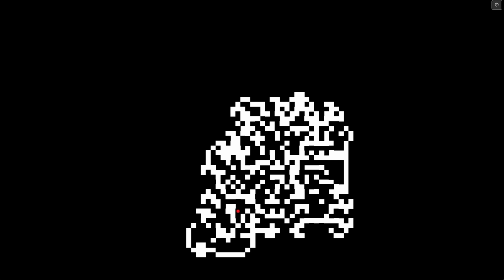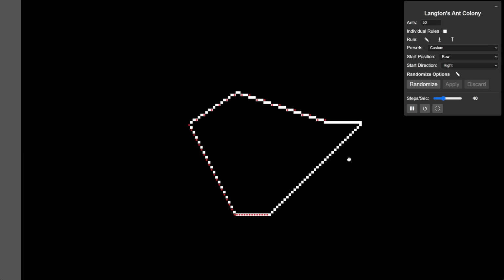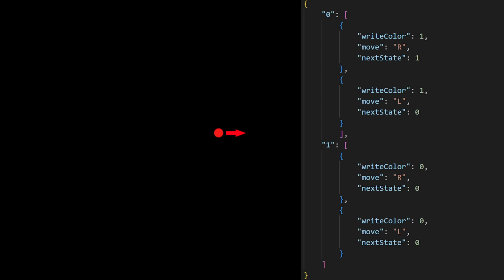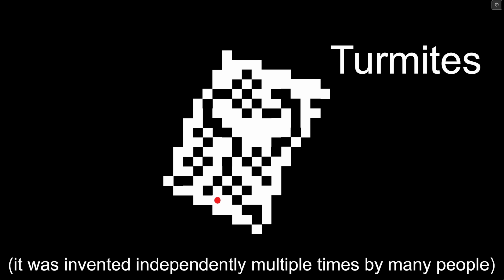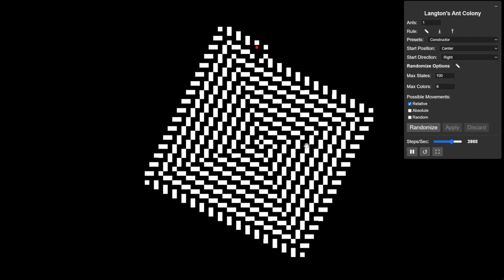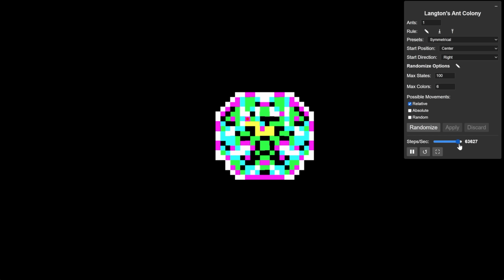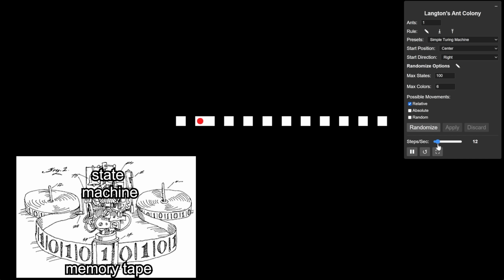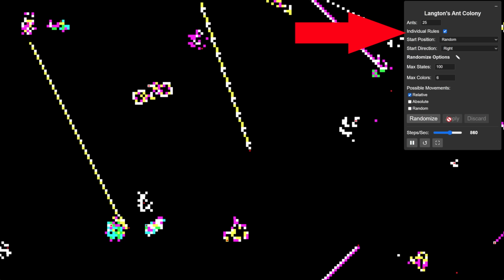Ants that are Computers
This is a video about Langton's ants, turmites, and turing machines. On and on and on it goes, will it halt? Nobody knows.

~Timestamps~
(0:00) Langton's Ants
(3:32) Turmites
(7:26) Emergent Patterns
(10:13) Busy Beavers
(11:56) Evolving Ants?